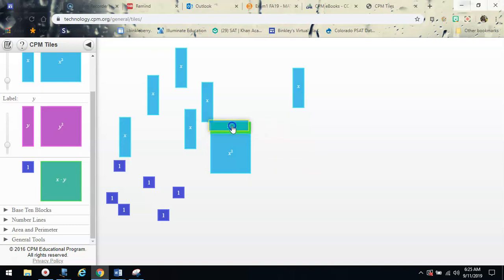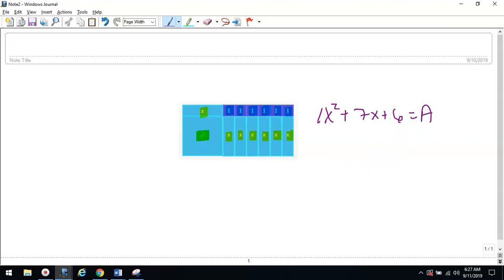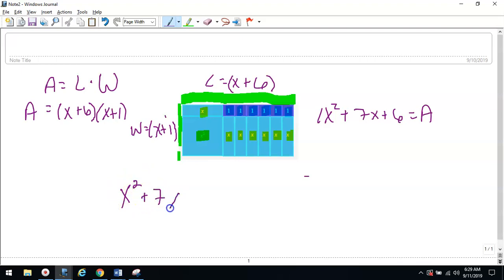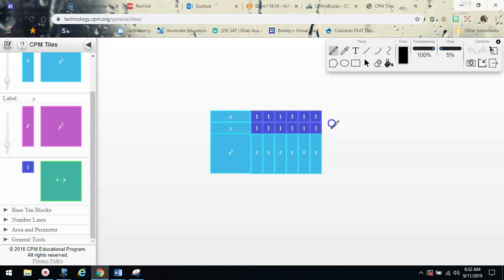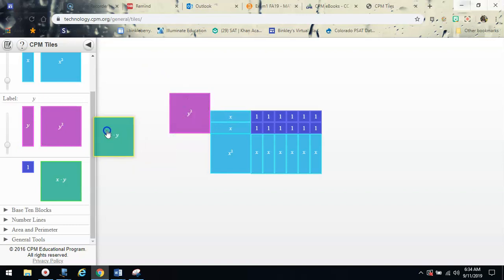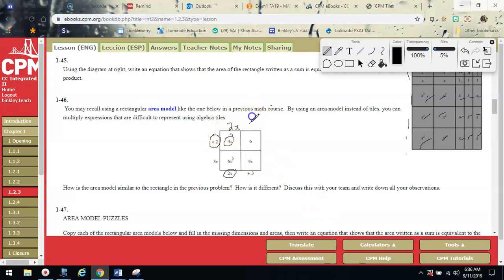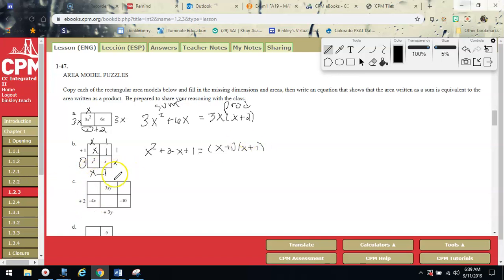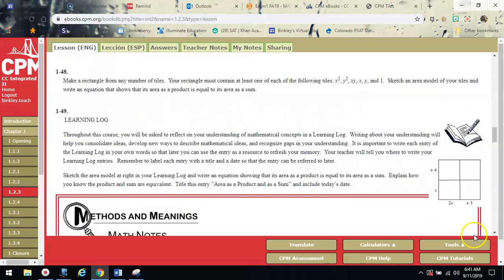Int 2 1 2 3 algebra tiles